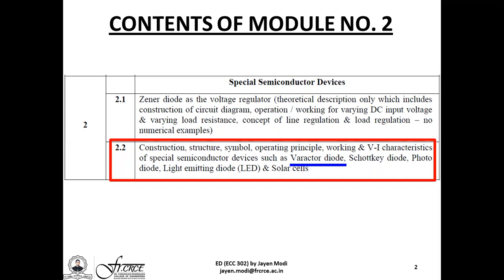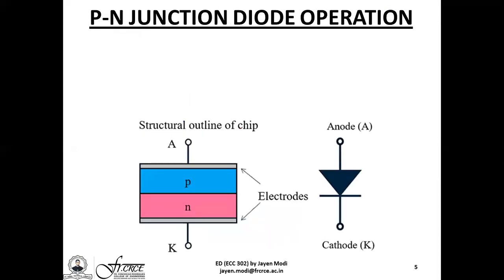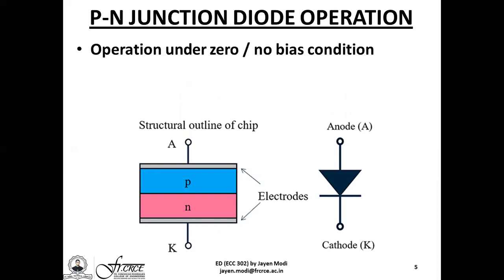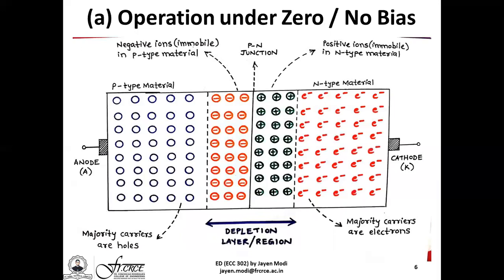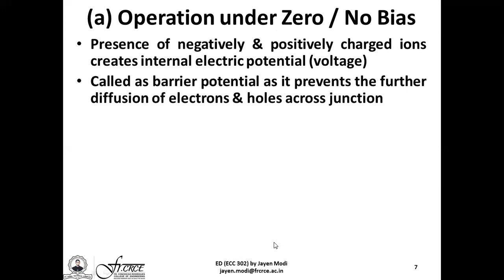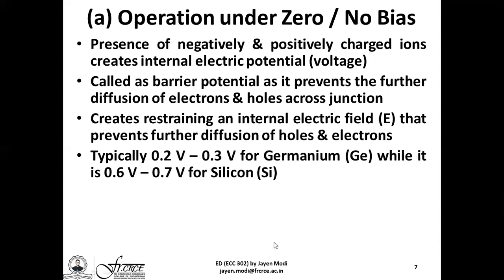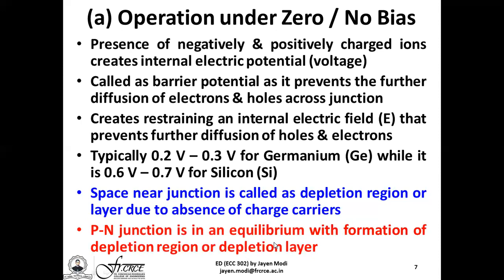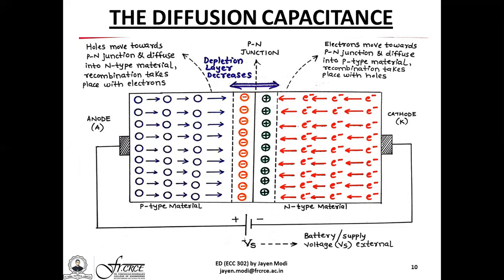Lecture 12 of Module No. 2 (Unit No. 2.2) - The Varactor (Varicap) Diode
Based on the syllabus of 'Electronic Devices (ED) - ECC 302' for S.E. (Electronics & Computer Science) - Semester III under the University of Mumbai, this video lecture begins with Unit No. 2.1 of Module No. 2 - Special Semiconductor Devices. This one starts off with the varactor/varicap diode. The constructional details, symbolic representation, operation/working of varactor/varicap diode & the diffusion & transition capacitance are described in detail along with V-I characteristics. Although the concept of diffusion & transition capacitance isn't mentioned in the syllabus; it is however a pre-requisite to understand the working/operation of the varactor/varicap diode. The video lecture ends with enlisting practical & real-life applications of the varactor/varicap diode. It concludes with a list of text books, reference books along with useful online resources & website links.